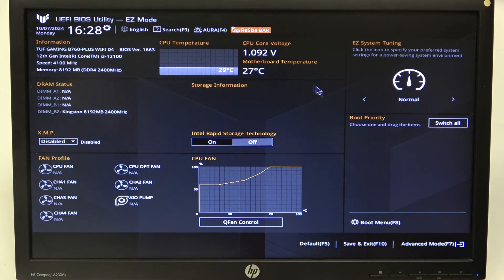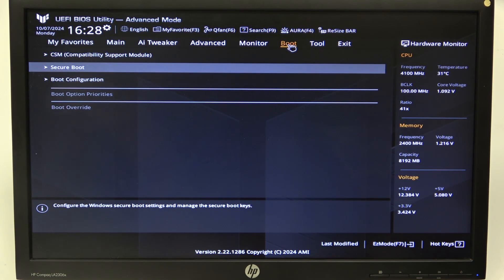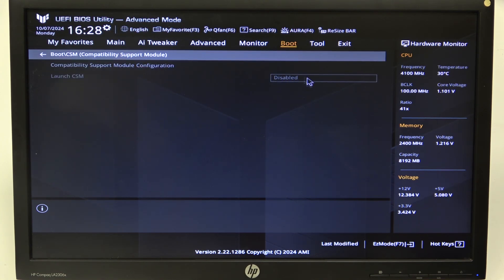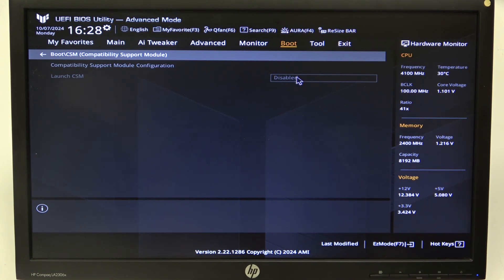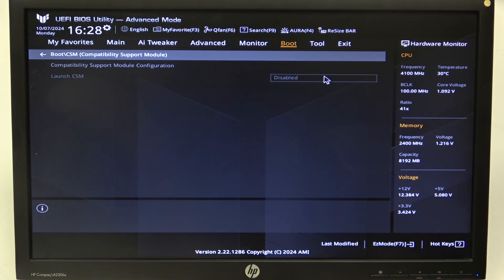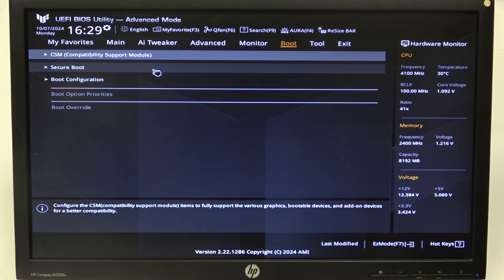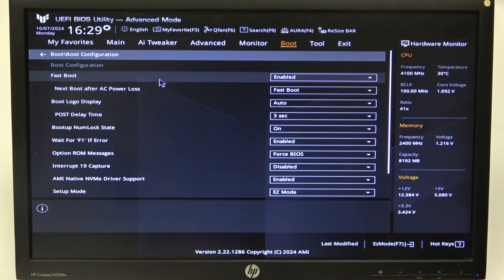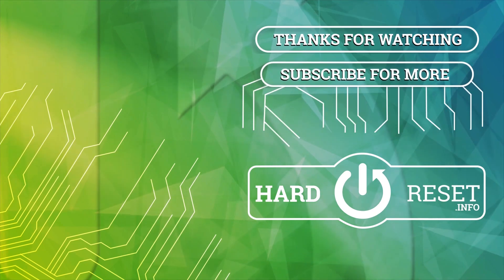ASUS B760 - How to Enable/Disable CSM? | Configure Compatibility Support Module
Hello everyone! In this video, we’ll guide you on how to enable or disable the Compatibility Support Module (CSM) on your ASUS B760 motherboard. CSM is an important feature that helps your system work with older hardware and software. We’ll show you the steps to configure this setting based on your specific needs, making sure your system runs optimally. Let’s jump right in!

How to Enable CSM on ASUS B760?
How to Disable Compatibility Support Module on ASUS B760?
How to Configure CSM Settings for ASUS B760 Motherboard?